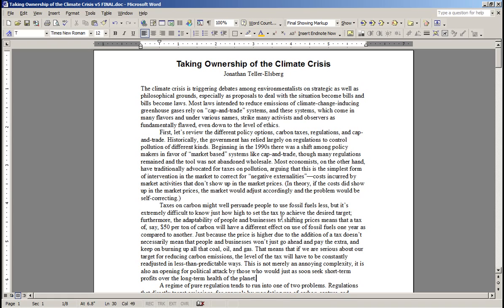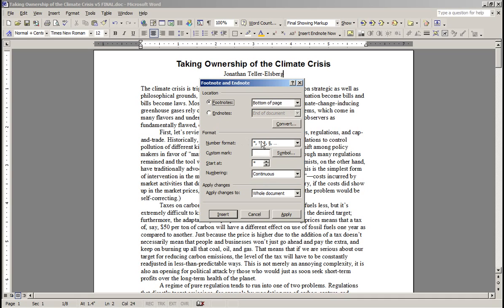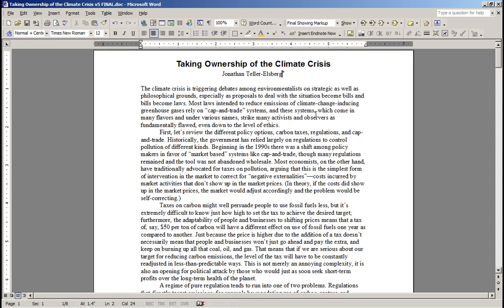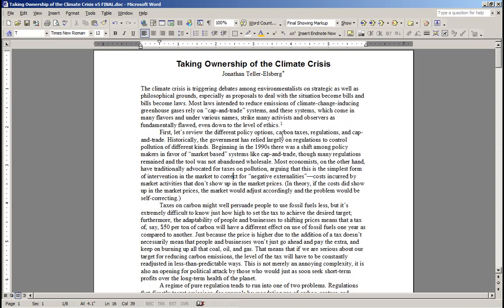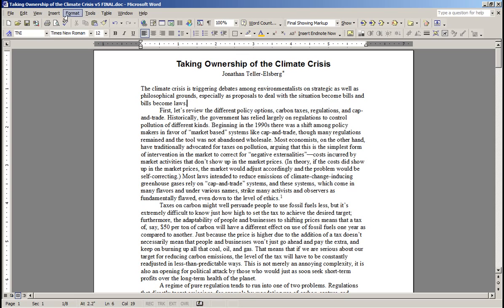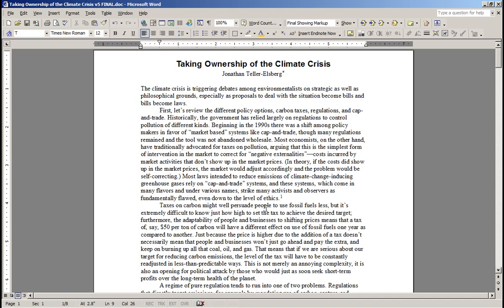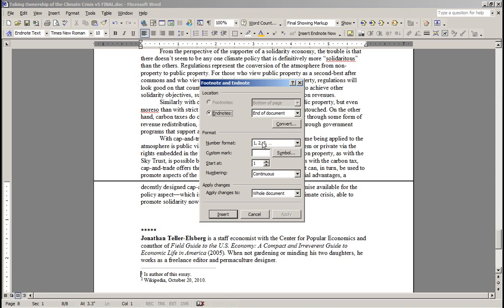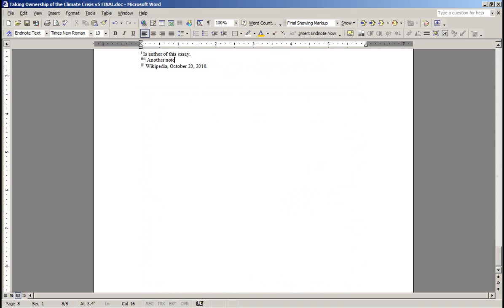How to use MS Word's footnote and endnote tools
A screen-grab video tutorial for using the footnote and endnote tools in Microsoft Word.